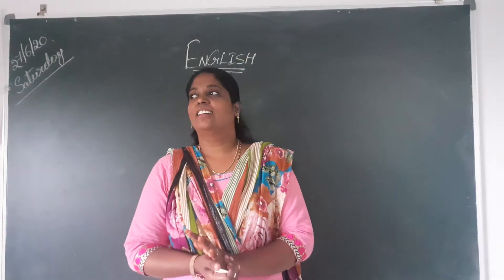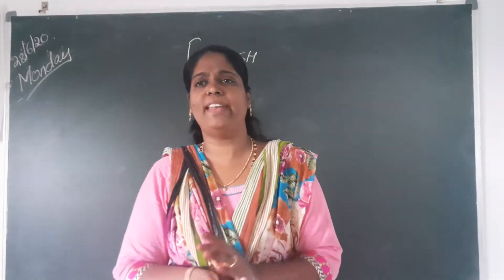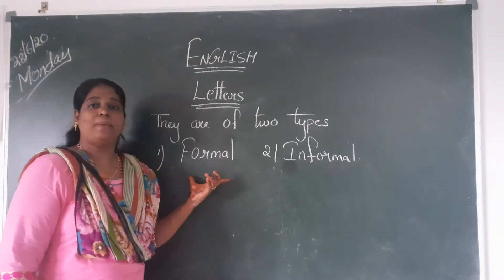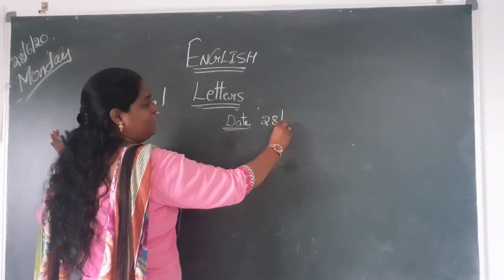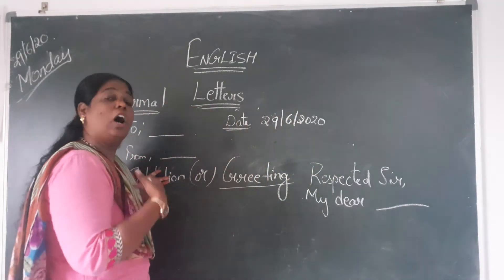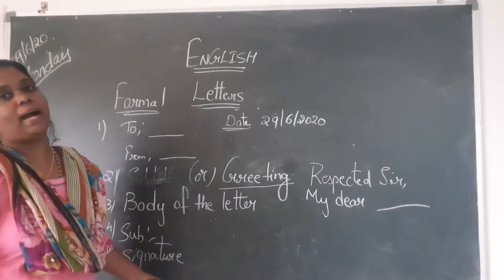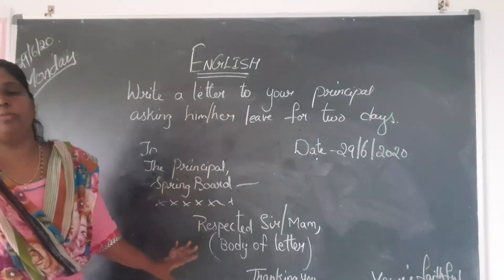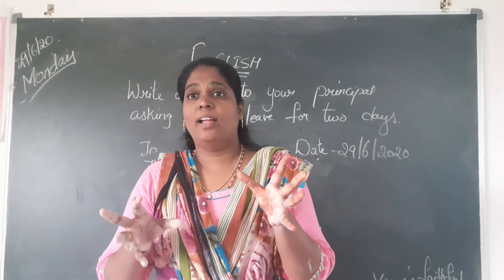Introduction of Letter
Grade 6,7,8